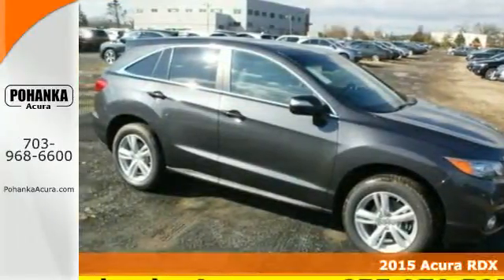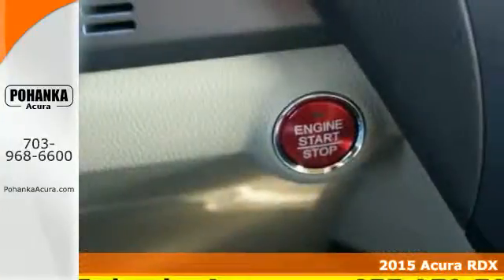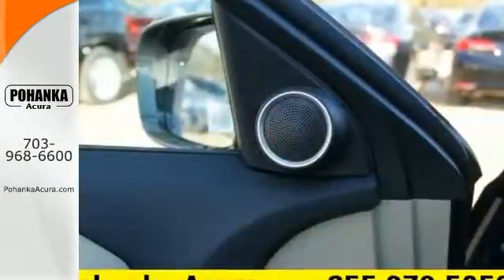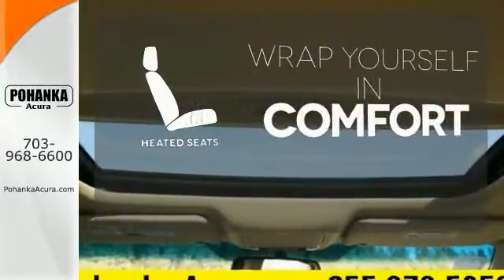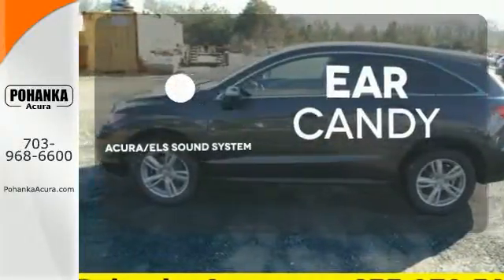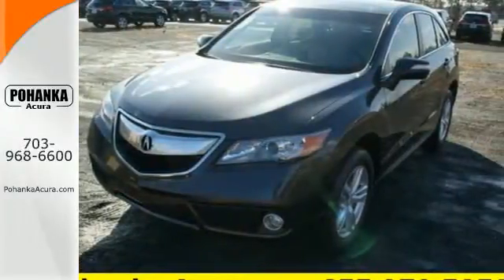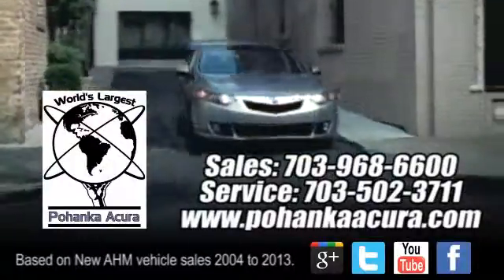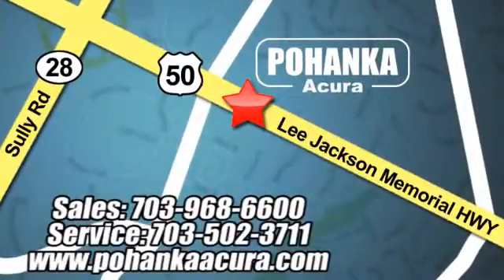2015 Acura RDX Chantilly VA Acura Washington-DC, MD FL017853 - SOLD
Year: 2015
Make: Acura
Model: RDX
Trim: Base
Engine: 3.5L V6 SOHC 24V i-VTEC
Transmission: 6-Speed Automatic
Color: Gray
Interior: Parchment
Stock #: FL017853
VIN: 5J8TB4H55FL017853
All Wheel Drive! Navigation! Here at Pohanka Acura, we try to make the purchase process as easy and hassle free as possible. We encourage you to experience this for yourself when you come to look at this outstanding-looking 2015 Acura RDX. Have one less thing on your mind with this trouble-free RDX. All prices exclude taxes, title, license, and dealer processing fee of $599.00. Published price subject to change without notice to correct errors or omissions or in the event of inventory fluctuations. All features not on all vehicles. Vehicles shown are for illustration purposes only. MPG is based on 2015 EPA mileage ratings. Use for comparison purposes only. Your actual mileage will vary, depending on how you drive and maintain your vehicle, driving conditions, battery package/condition (hybrid only), and other factors.

Address:
13911 Lee Jackson Hwy Chantilly VA